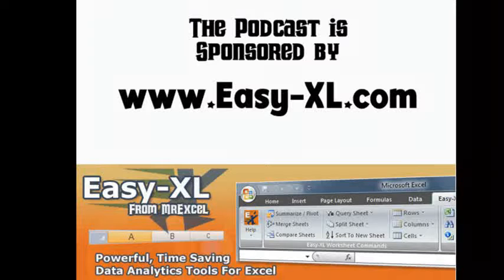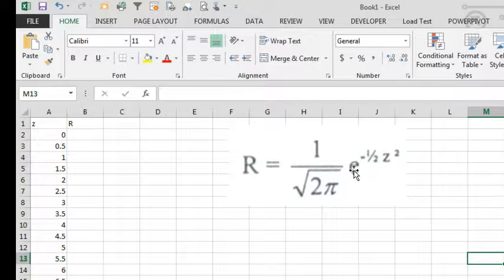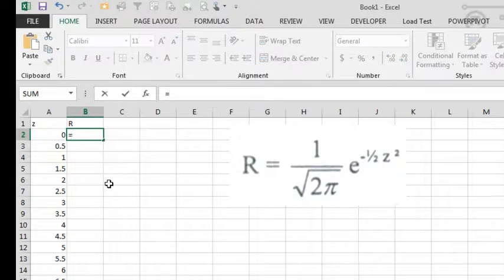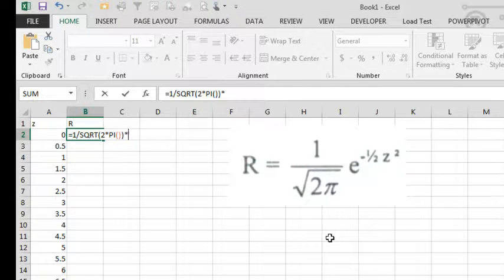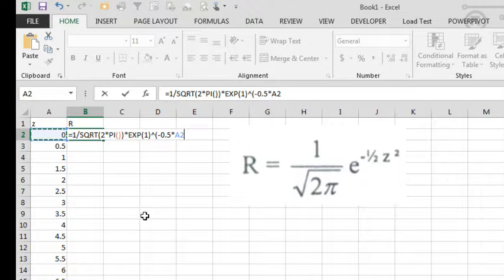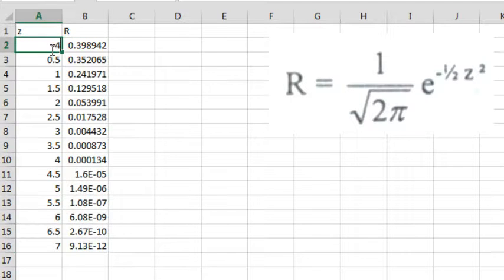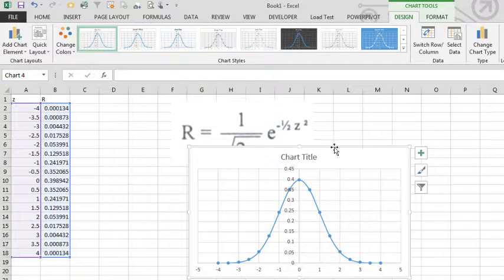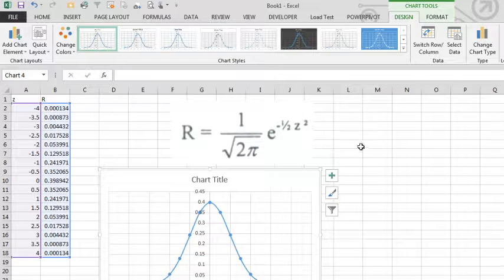Excel - Math Equation in Excel - Episode 1768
Microsoft Excel Tutorial: How to Enter a Math Equation in Excel | MrExcel Podcast.

Welcome to the MrExcel podcast. In this episode, we will be discussing how to do a math equation in Excel. As always, I'm your host Bill Jelen and I'm excited to dive into this topic.

Recently, I came across a question on Twitter about entering a complex equation in Excel. The equation involved mathematical constants such as PI and e, as well as square roots and solving for a variable. It's been a while since I was really good at math, but I was determined to figure it out and share my findings with all of you.

So, let's break down the equation. We start by using the equal sign, followed by 1 divided by the square root of 2 times PI. Remember to use parentheses around the PI to ensure it is calculated correctly. Next, we multiply this by the EXP of 1 raised to the power of -0.5 times the value in cell Z squared. This may seem complicated, but with a little practice, you'll get the hang of it.

To test our equation, we need to provide some values for Z. I've created a range of values from -4 to 4 and plotted them on a scatter chart. As you can see, the values follow a smooth curve, which indicates that our equation is working correctly. Of course, if you are familiar with the equation, you can compare the chart to the expected values to ensure accuracy.

Excel is great at handling formulas, but when it comes to complex equations like this, it can be a bit tricky. However, with the right knowledge and practice, you can easily incorporate mathematical equations into your Excel spreadsheets. Thank you for tuning in to this episode of the MrExcel podcast. Be sure to join us next time for more helpful tips and tricks.

Table of Contents:
(00:00) Entering a Math Equation in Excel
(00:10) Explanation of the Equation
(00:21) Solving for R
(01:00) Valid Range of Z Values
(01:44) Creating a Scatter Chart
(02:04) Analyzing the Chart
(02:14) Excel's Formula Capabilities
(02:24) Clicking Like really helps the algorithm

This video answers these common search terms:
Creating a scatter chart in Excel
Excel equation
EXP function in Excel
How to enter equation in Excel
Mathematical calculations in Excel
Solving for R in Excel
Square root in Excel
Tips for complex equations in Excel
Using e constant in Excel
Using formulas in Excel
Using PI in Excel
Valid range of values in Excel

Excel is great at formulas, but how do you enter a math equation in Excel? Today's podcast looks at an equation with Square Root, Exponents, Pi, and e that need to be entered in Excel.